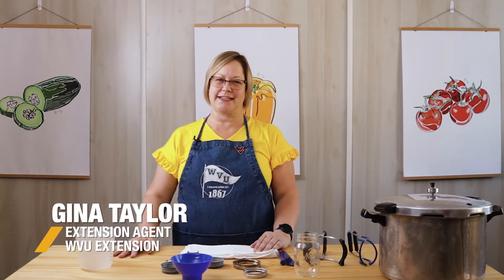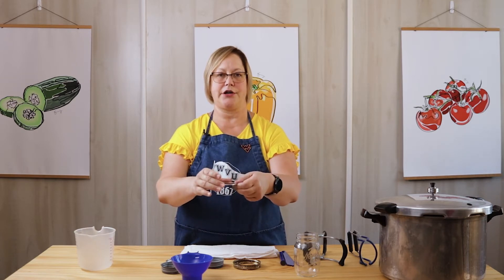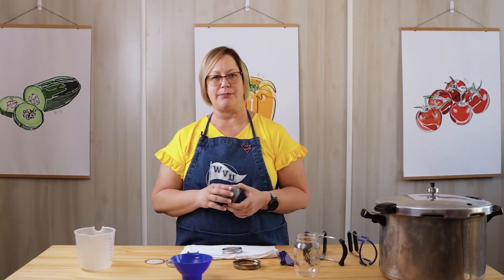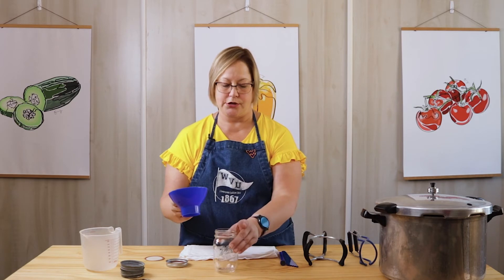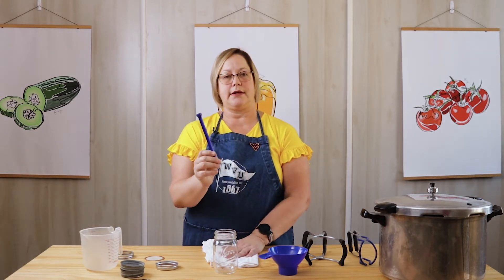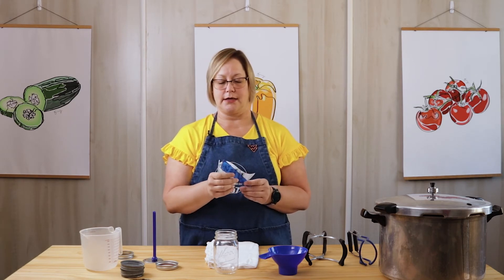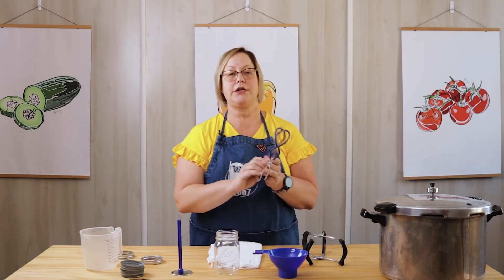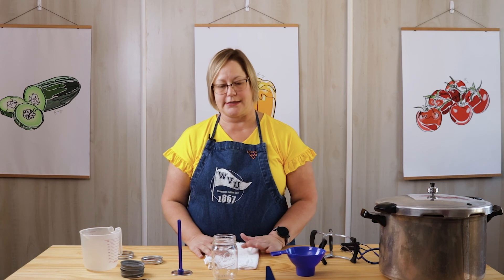Canning 101: Helpful Canning Tools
WVU Extension Agent Gina Taylor teaches us about some handy tools that will make the canning process a little easier.